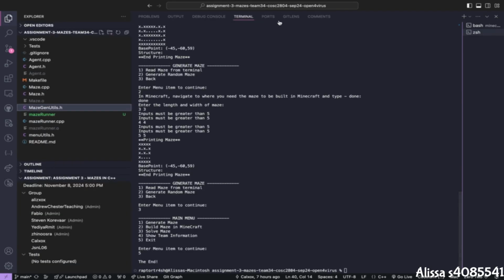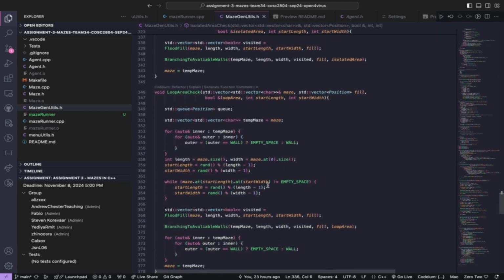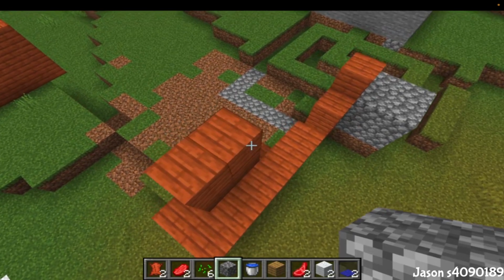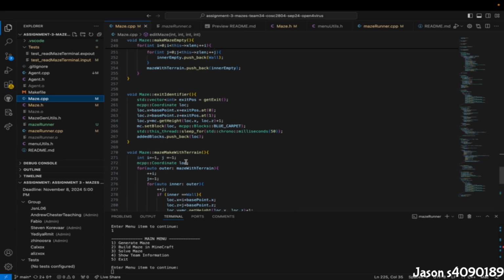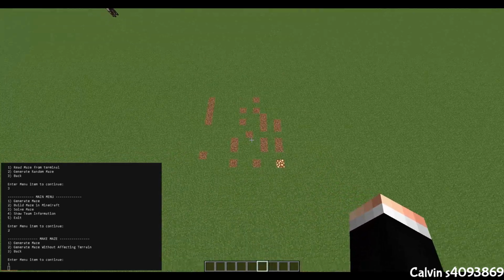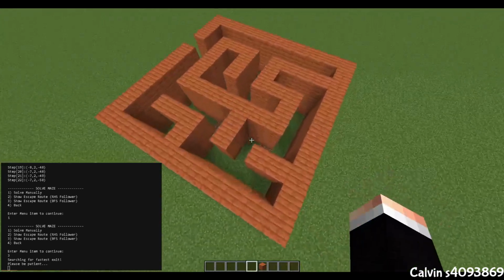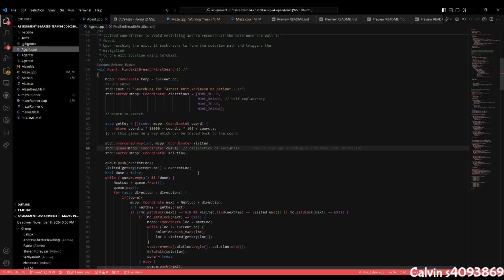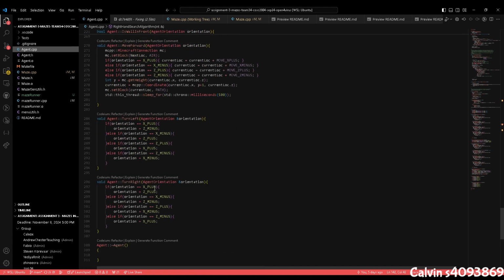Team 34 open4virus, A3S2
Funny assignment